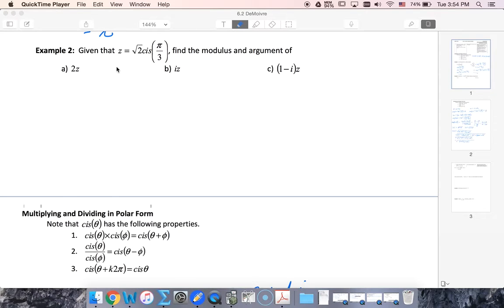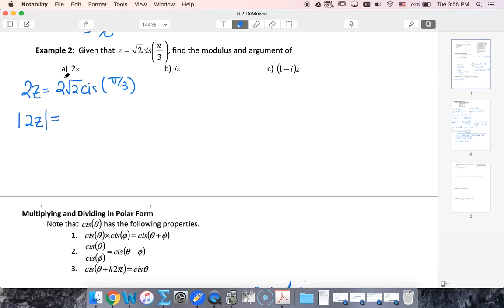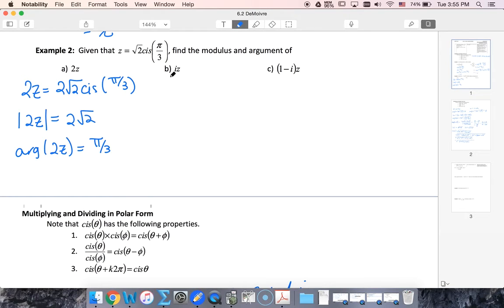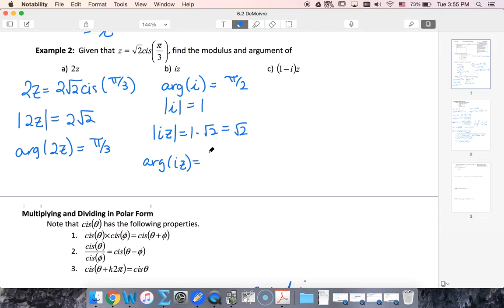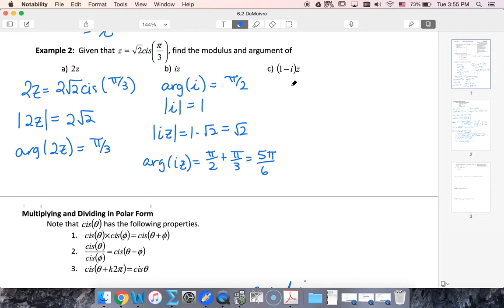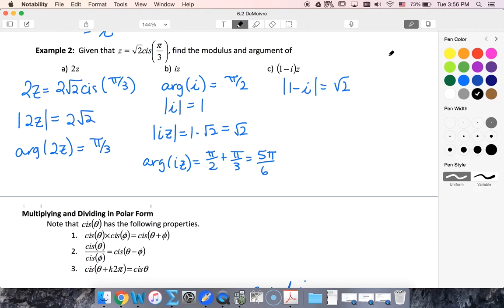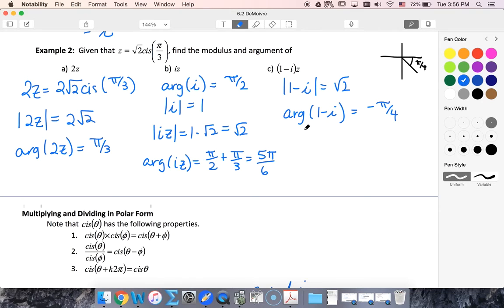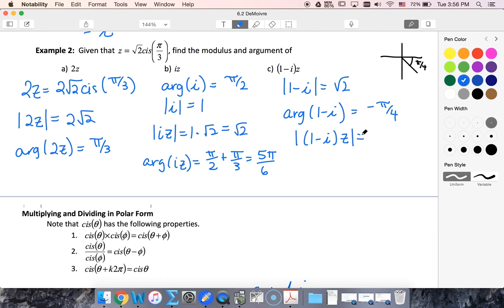IBHL 1.5 Ex 2 Finding arg and modulus of products